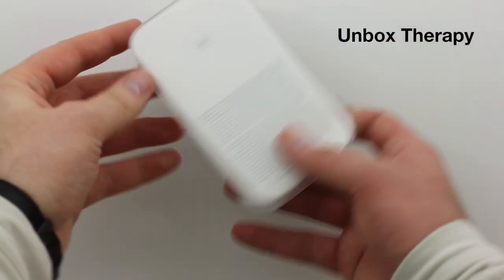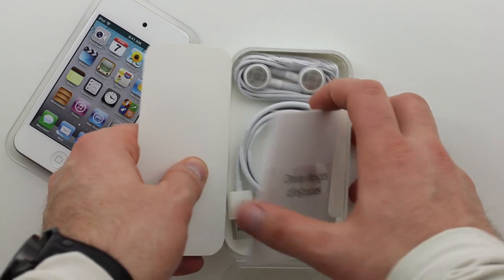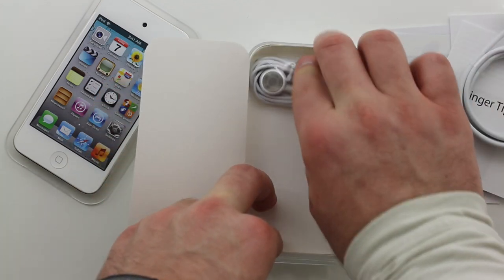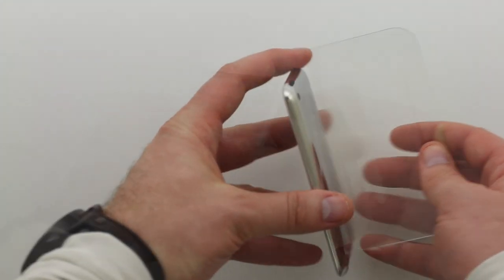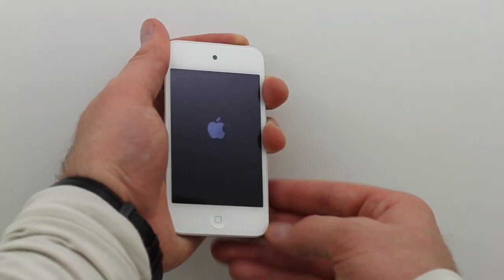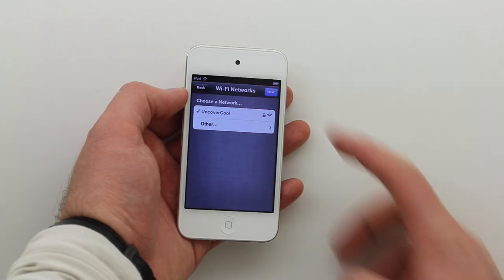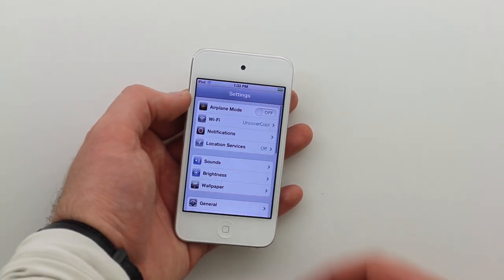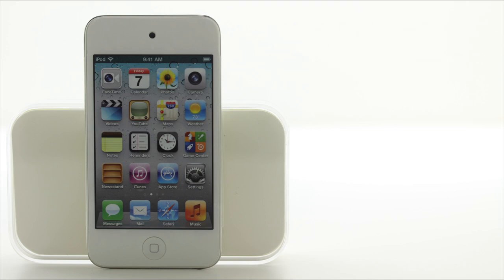iPod Touch White Unboxing (4G)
This is an unboxing of the iPod Touch 4G in white. This model still carries the Apple A4 chip and is basically identical to the 4G you already know and love. The only difference besides color is the fact that this model ships with iOS 5 pre-installed. Here are some more specs on the device -

Wireless

802.11b/g/n Wi-Fi (802.11n 2.4GHz only)
Bluetooth 2.1 + EDR
Maps-location based service
Nike+ support built in

Camera, Photos, and Video

Video recording, HD (720p) up to 30 frames per second with audio; still photos (960 by 720) with back camera
VGA-quality photos and video up to 30 frames per second with front camera
Tap to control exposure for video or stills
Photo and video geotagging over Wi-Fi

iPod touch
Earphones
Dock Connector to USB Cable

Power and Battery

Built-in rechargeable lithium-ion battery
Music playback time: Up to 40 hours when fully charged
Video playback time: Up to 7 hours when fully charged